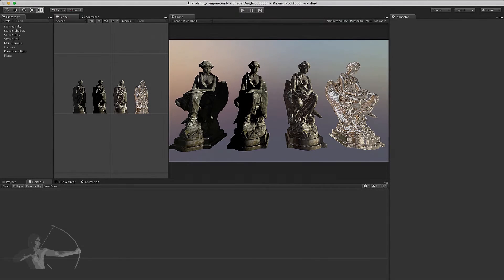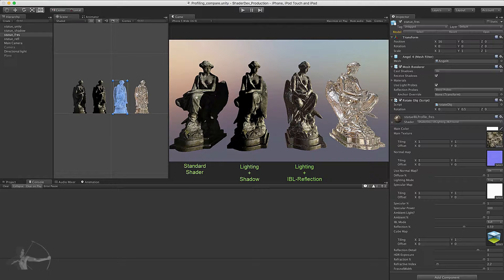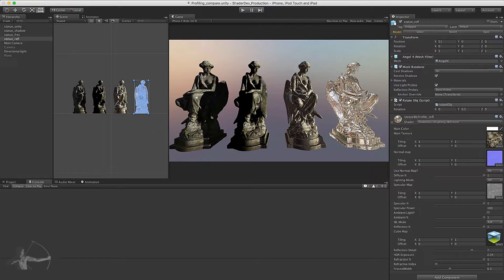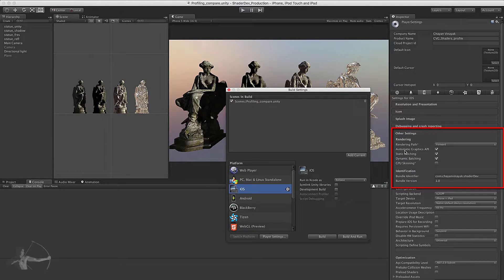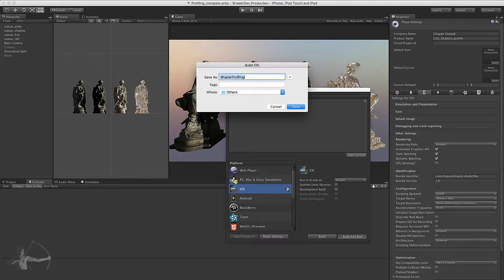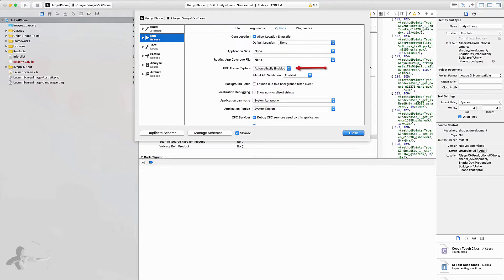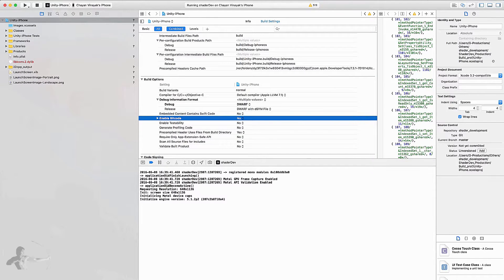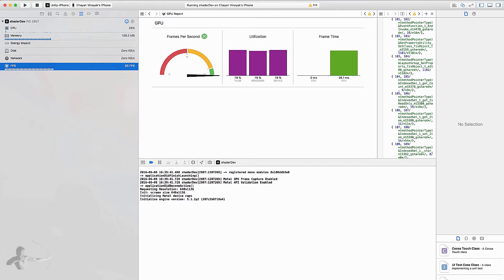71 - Profiling Using Xcode (preview)